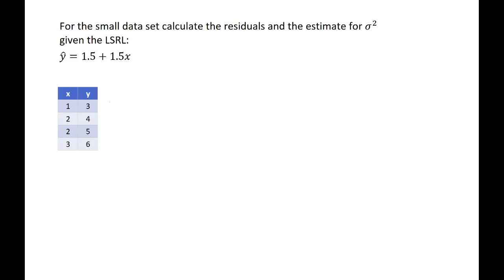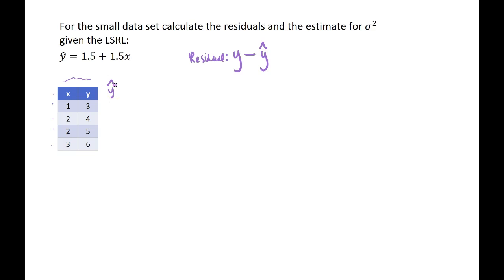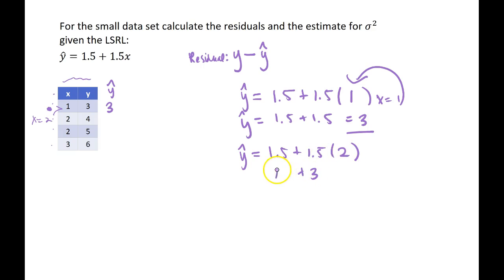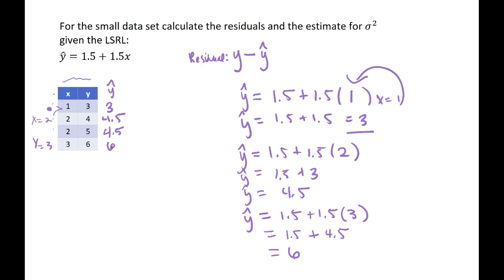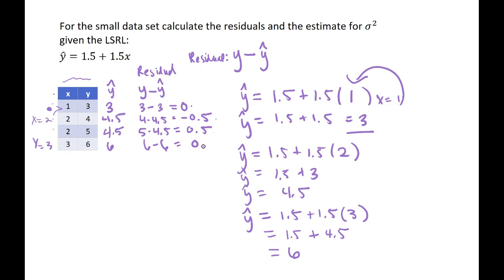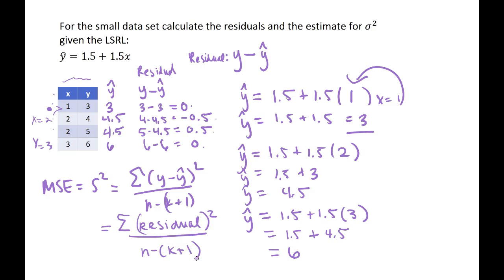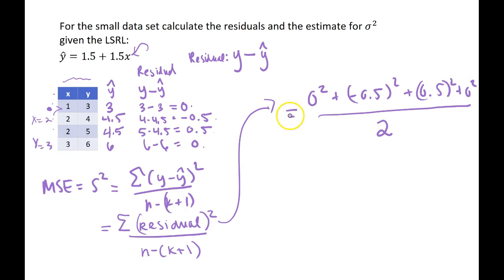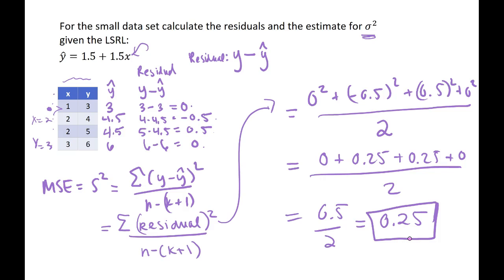Calculating Residuals and MSE for Regression by hand